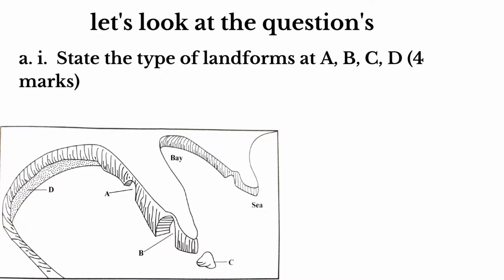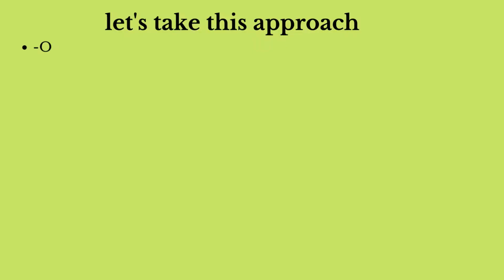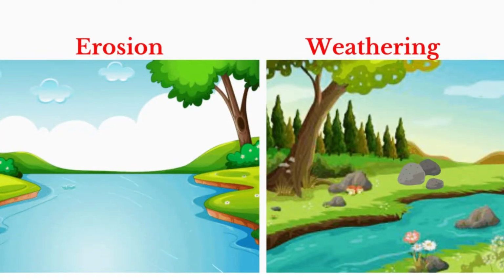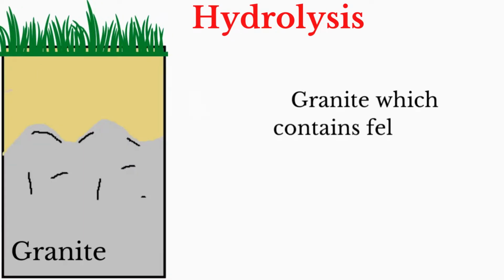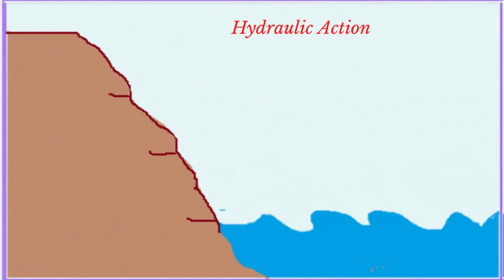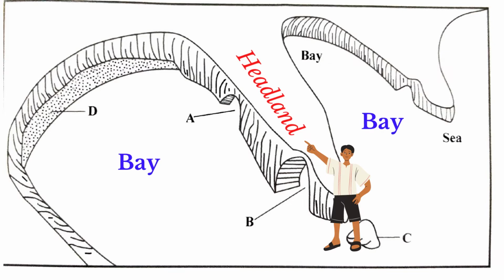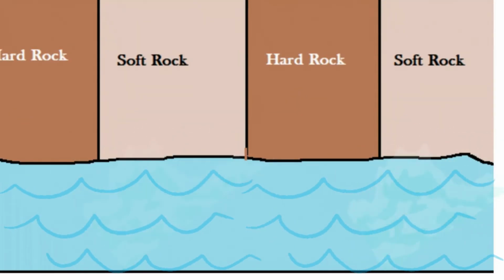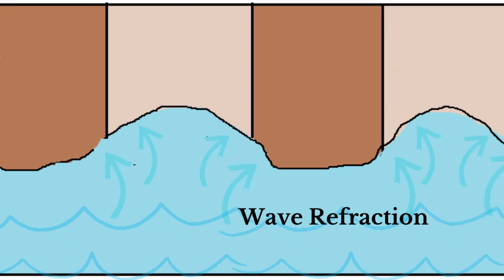CSEC Geography 2022 Paper 2 Question 2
In this video, I will be taking you through the answers for the CSEC Geography paper 2, question for June 2022